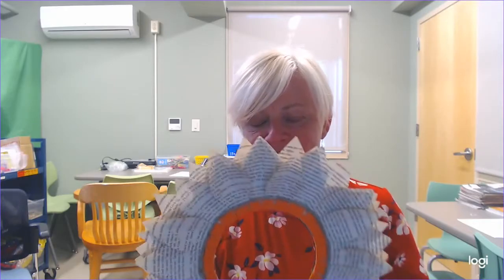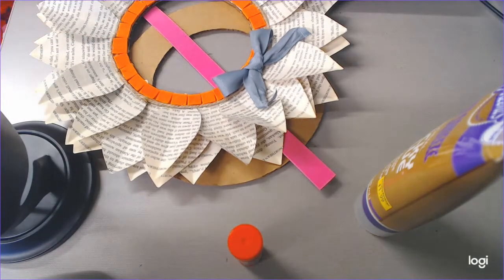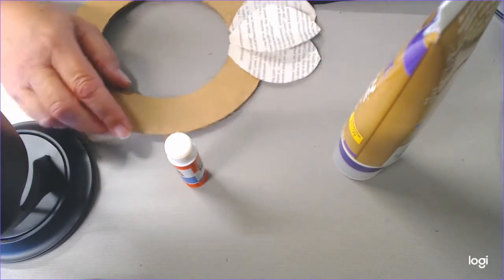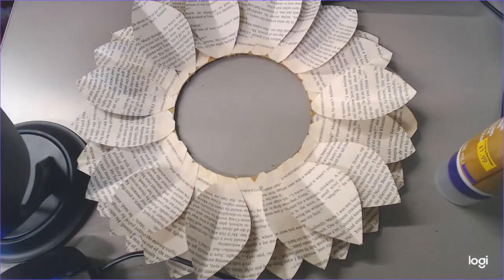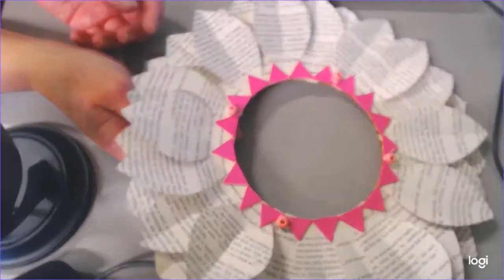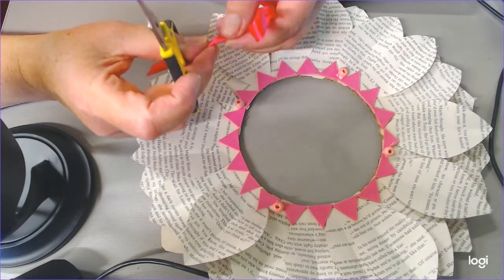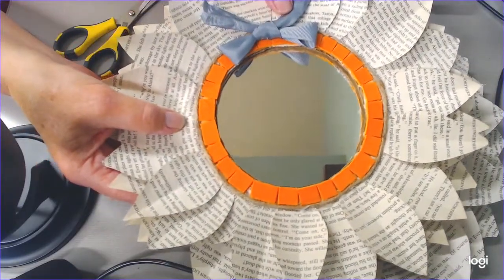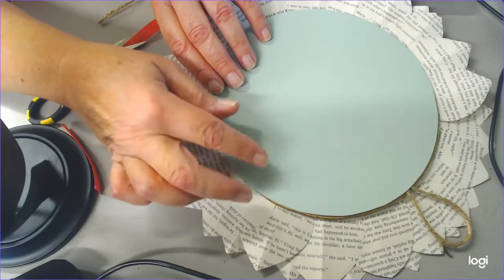Take & Make Crafts for Adults - Paper Wreaths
Craft along with Cindy as she makes a paper wreath using cardboard, paper leaves, glue, and decorative materials.